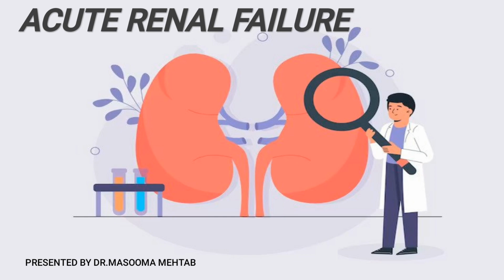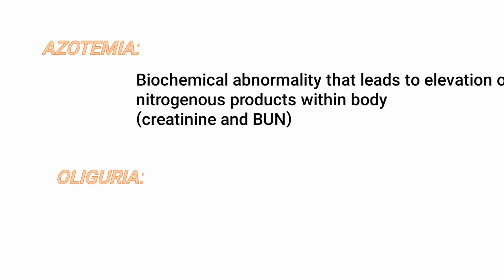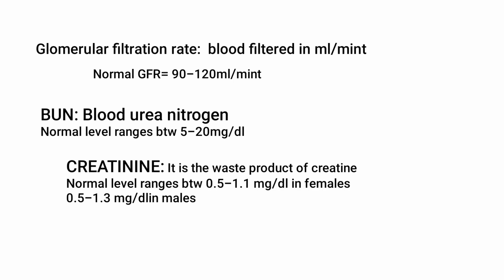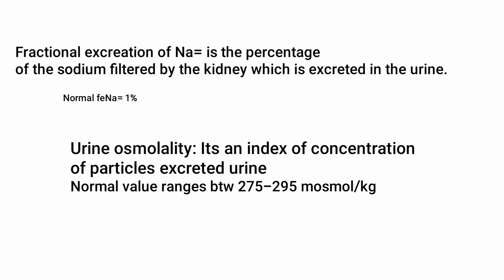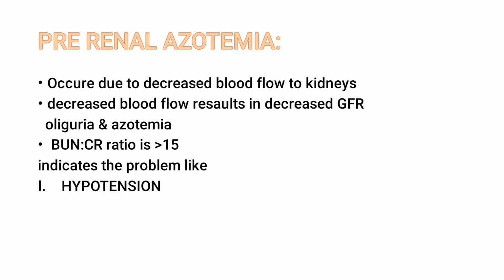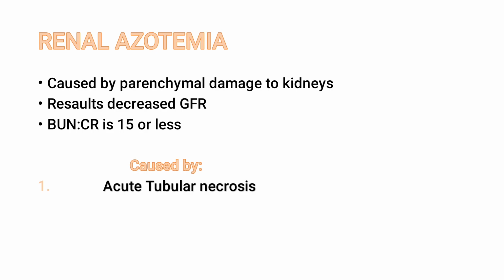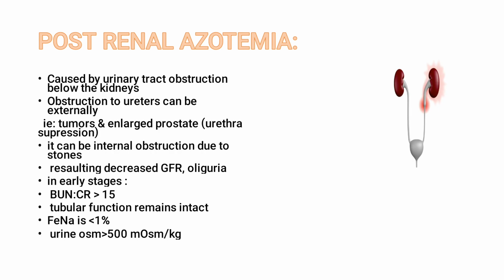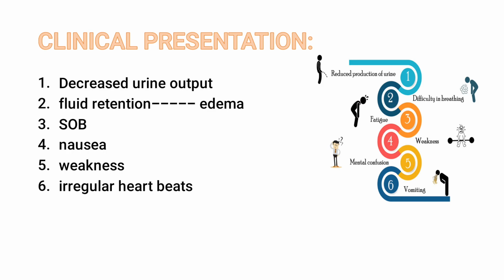ACUTE RENAL FAILURE